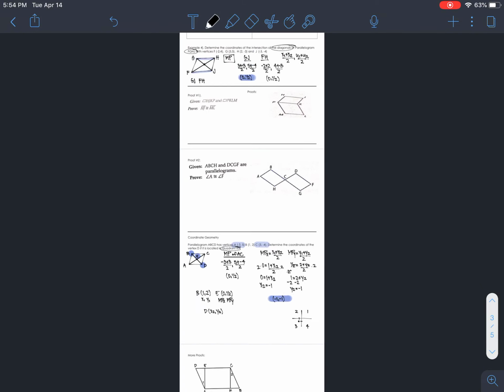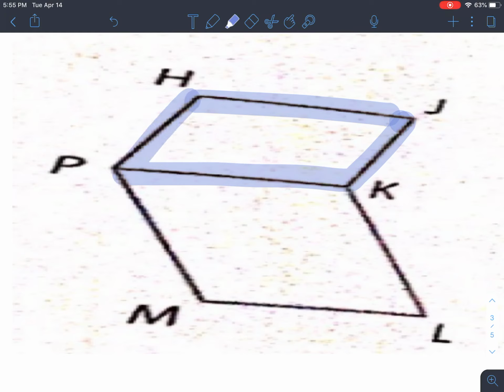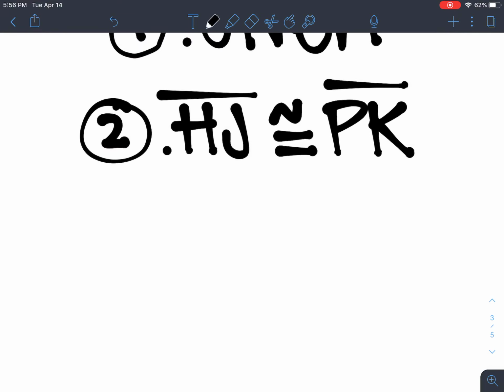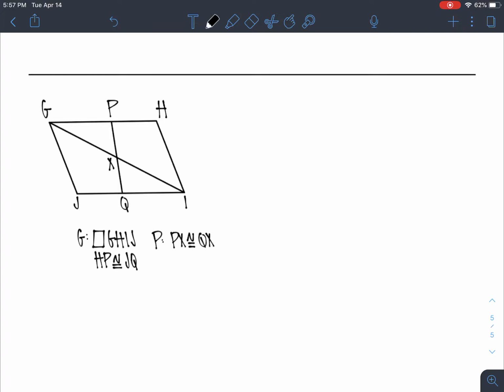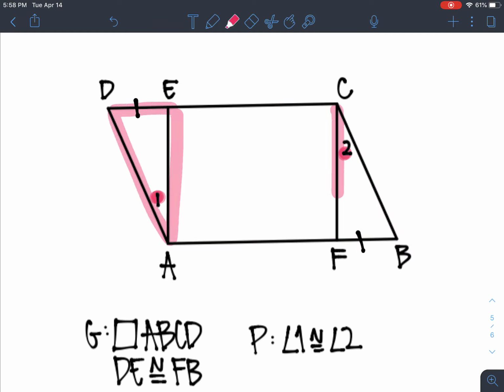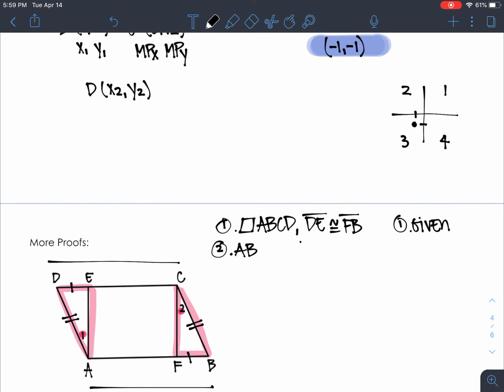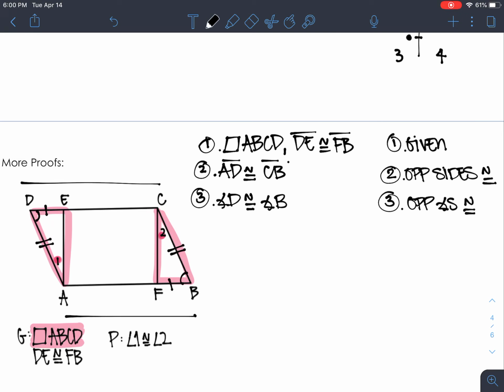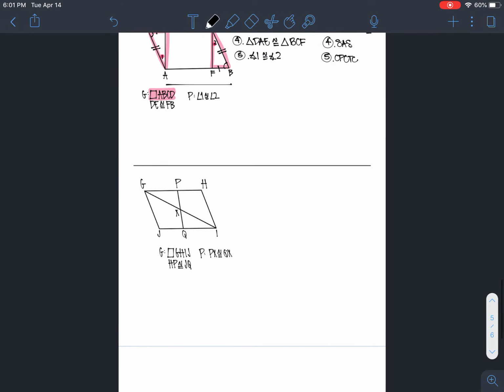H Geometry Section 6.2 Part 4